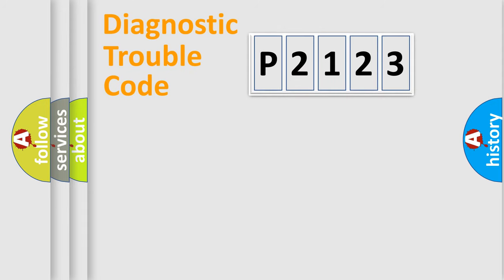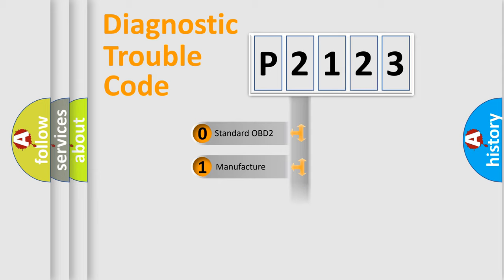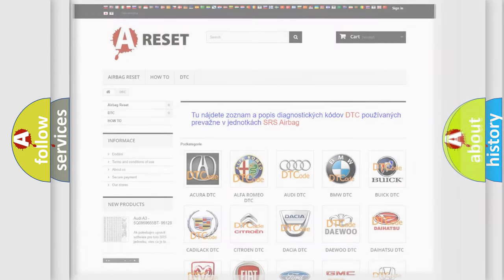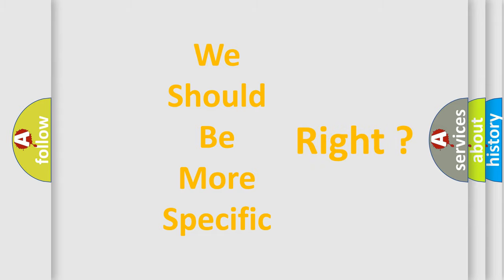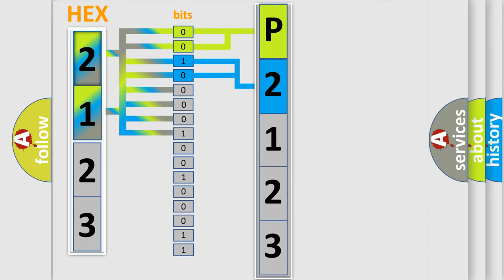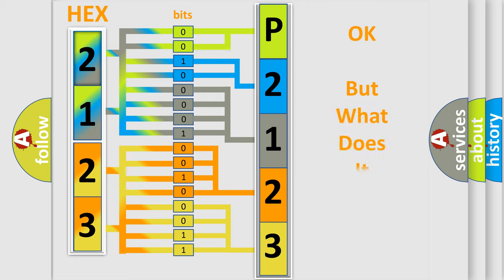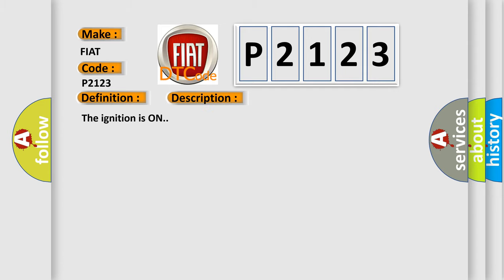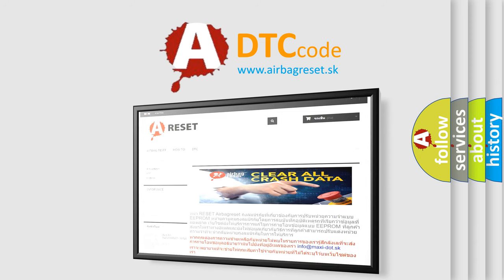DTC Fiat P2123 Short Explanation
Contents:
0:21 Basic DTC analysis according to OBD2 protocol standard.
1:48 Insight into programming
2:58 A diagnostically understandable description of the Diagnostic Trouble Code
3:05 Basic error definition

Make:
FIAT
Code:
P2123
Definition:
Pulse Width Modulated (PWM) Delivered Torque
Description:
The ignition is ON.
Cause:
Thoroughly inspect connections or circuitry that may cause an intermittent malfunction.Refer to Testing for Electrical Intermittents ,Testing for Intermittent and Poor Connections ,Connector Repairs and Wiring Repairs in Wiring Systems.